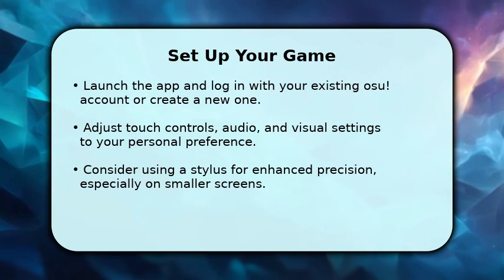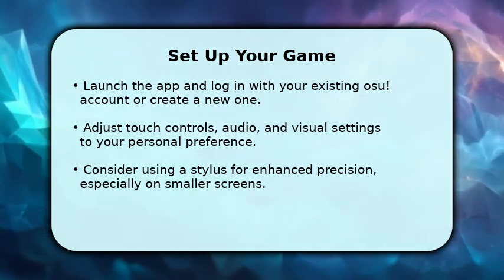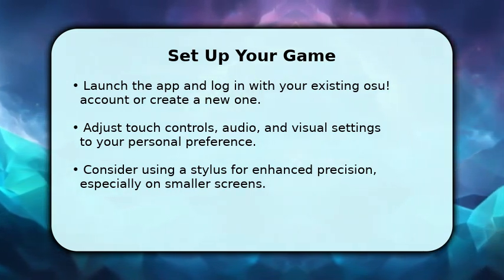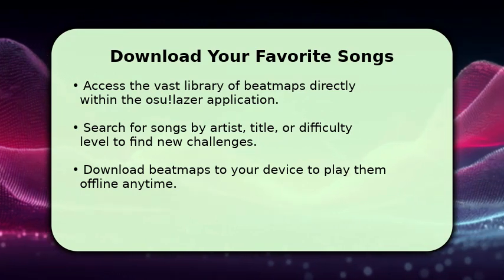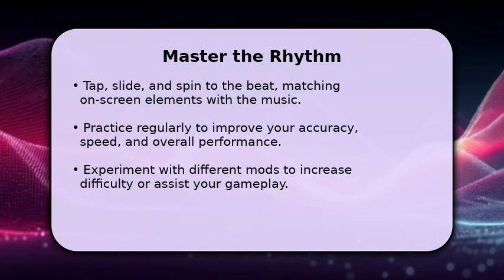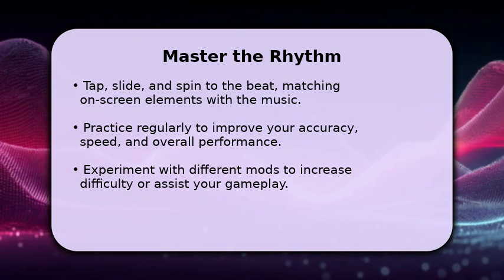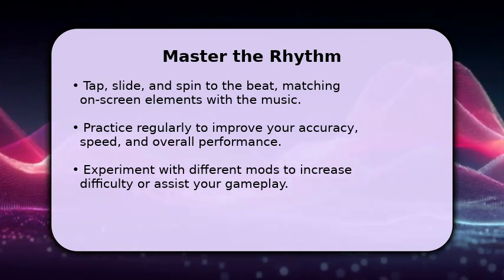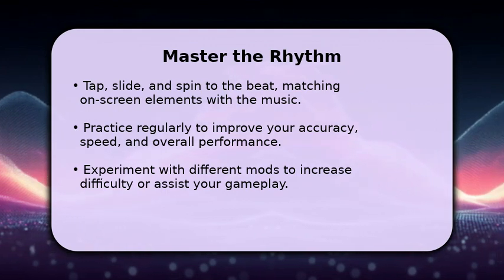How to Play Osu on Phone 2025 (Only Way) - A Step-by-Step Guide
▸ :^) Are you new to osu! and want to play on your phone? This video will show you the only way to do it in 2025. We'll cover everything from downloading the app to customizing your gameplay experience. Whether you're a beginner or an experienced player, this tutorial is for you.

osu! on phone, play osu on android, osu! mobile app, how to play osu on iphone, osu! gaming on smartphone, osu! tutorials, mobile osu!, osu! gameplay, phone osu!